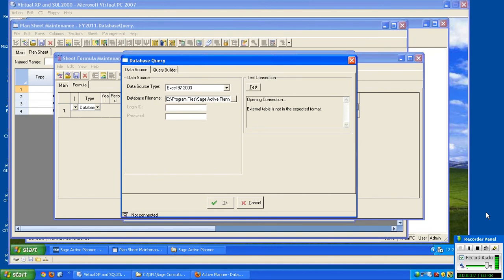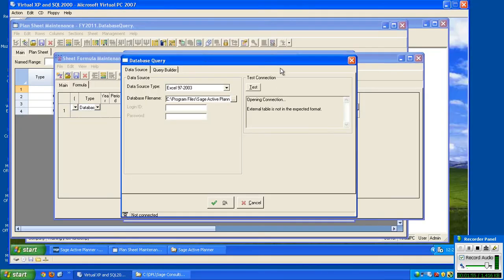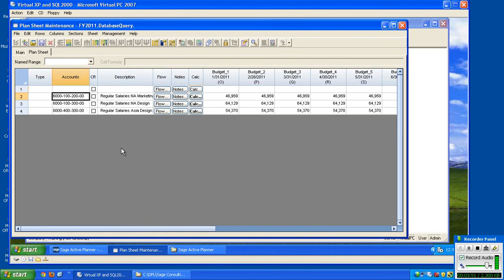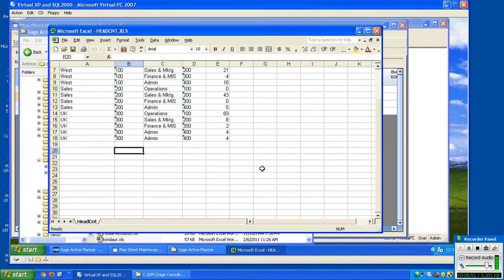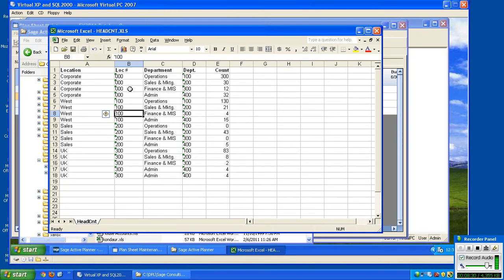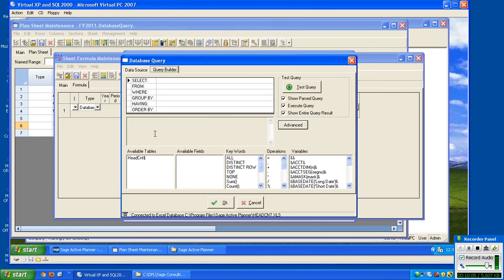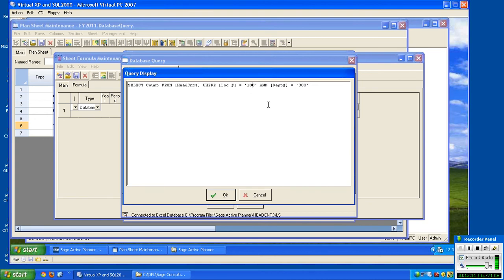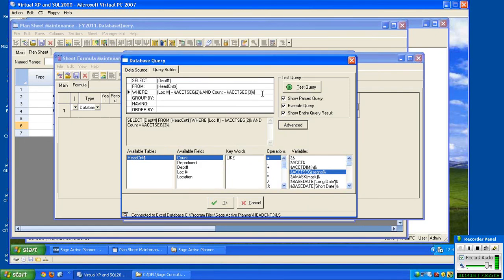Active Planner Training - Database Query with Excel Data Source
I find that most financial people are familiar with Excel and as a result this is a typical source for database queries. However, there are a few quirks to know when using Excel, which I discuss in this training video.  Thank you, Doug Leasure